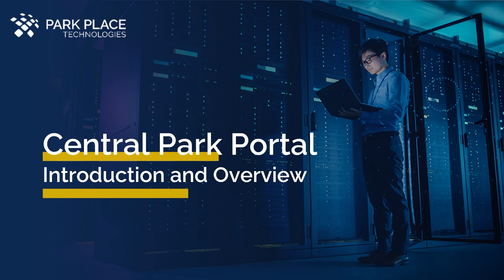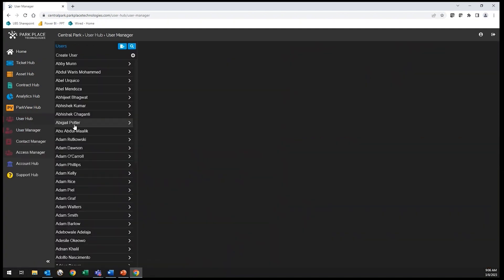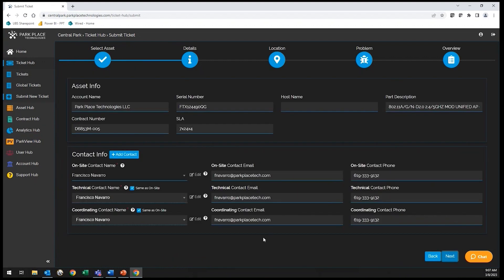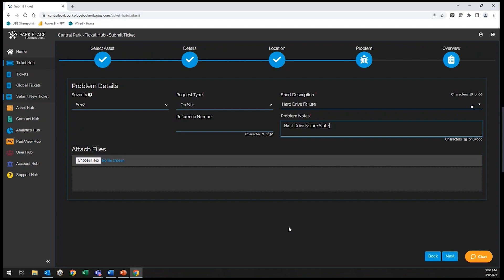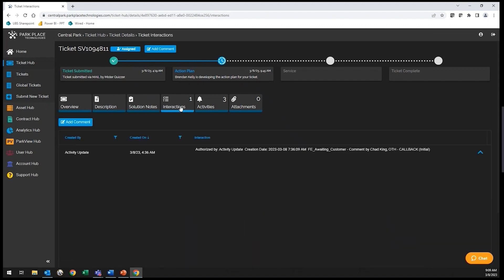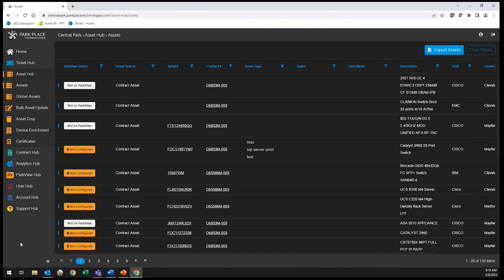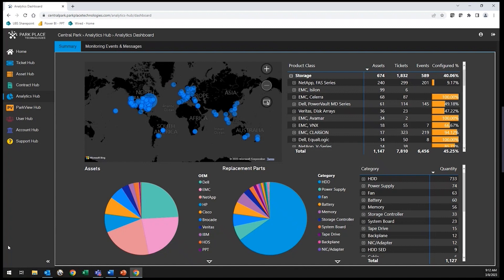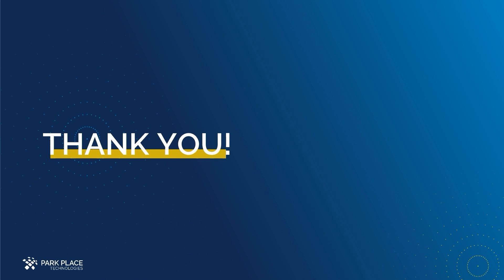Central Park Customer Portal - Overview - Park Place Technologies [Part 1]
Learn how Central Park, from Park Place Technologies, makes managing data center maintenance and monitoring simple!

With Hubs for Tickets, Asset Management, Contract Management, ParkView Monitoring, User Management, Account Details, and Support Details – you can manage your data center support through a single pane of glass.